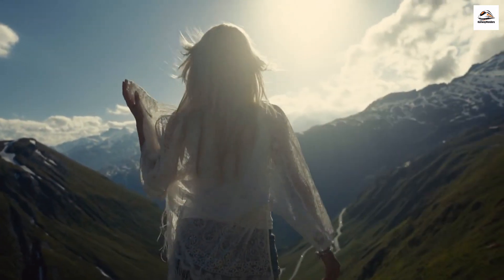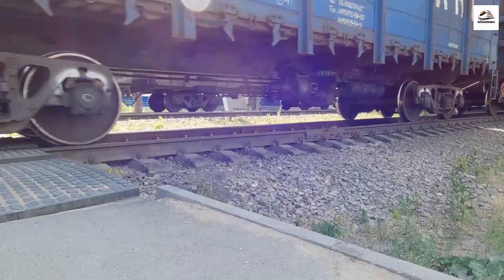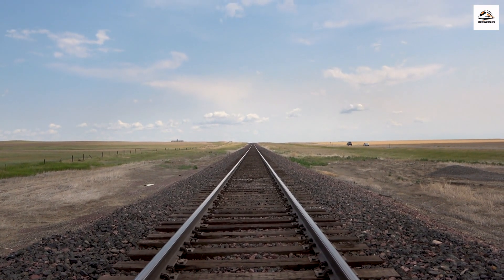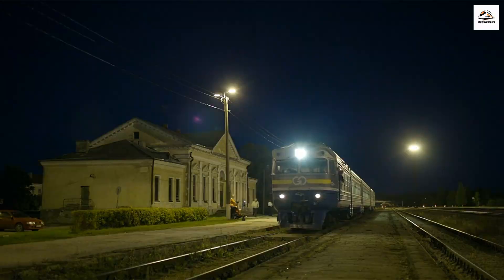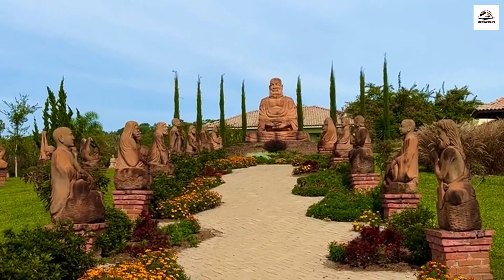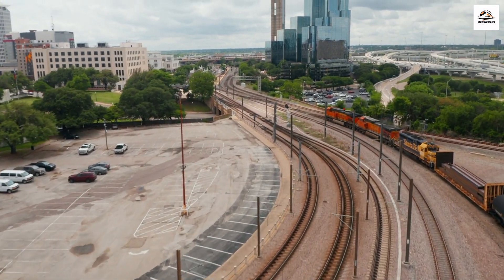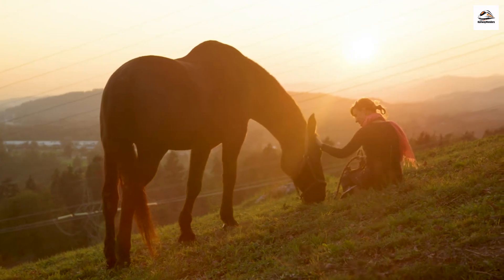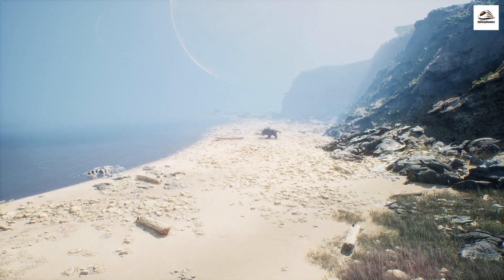"Hidden Wonders of New Zealand: The Hauraki Rail Trail"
The Hauraki Rail Trail 🚂, a hidden gem of New Zealand's North Island, stretches for 160 kilometers, revealing a rich tapestry of history, nature, and adventure.  Once a bustling railway line transporting gold and coal, it now beckons cyclists, hikers, and explorers to uncover its secrets.  With tunnels echoing tales of the past, this trail is a historical treasure trove waiting to be unearthed.

 The Karangahake Gorge enchants with lush greenery and turquoise waters, concealing glowworm cave that twinkle like stars in the night sky.  The trail's biodiversity surprises birdwatchers, while carnivorous kaka beak plants add intrigue. 🪴🪤 Adventure-seekers can enjoy rail cart rides 🛤️, and culture enthusiasts can delve into Māori heritage.  Did we mention the underwater gold mining relics for divers? 🌊🪙 Or the soothing Lost Spring hot springs? Nearby Hobbito is an added bonus! With hidden waterfall and volcanic formations, this trail is a natural wonderland.

Embrace sustainable tourism ♻️ and explore on horseback 🐎 for a unique perspective. Autumn paints the trail in vibrant colors, and historical murals tell tales of yore. Eerie shipwrecks along the coast remind us of maritime history.  The Hauraki Rail Trail offers a world of surprises for intrepid travelers.